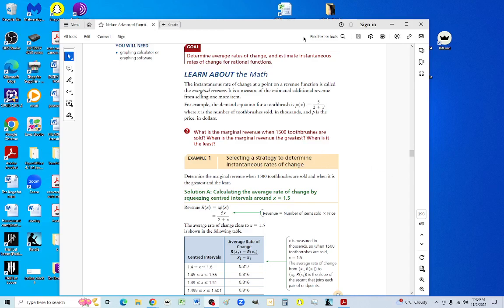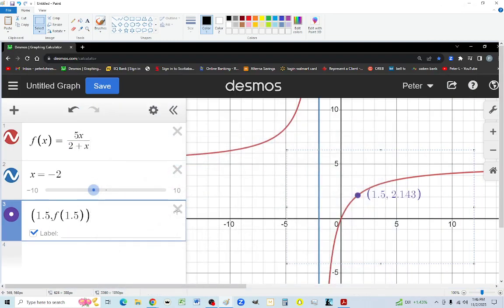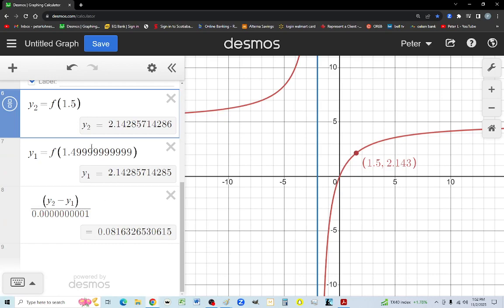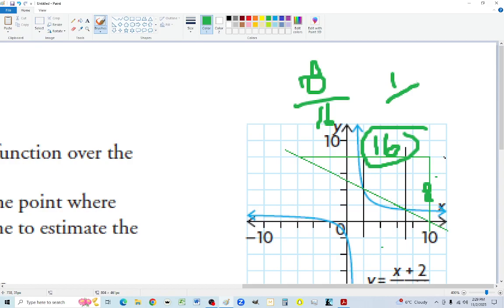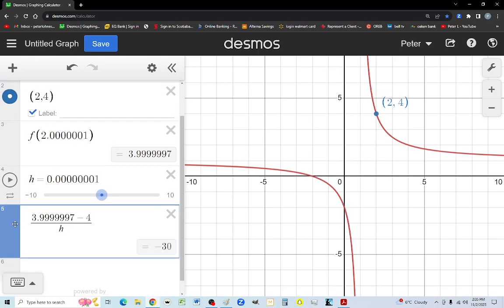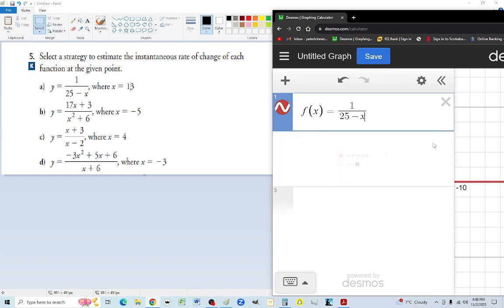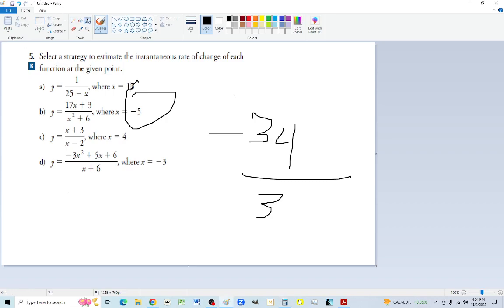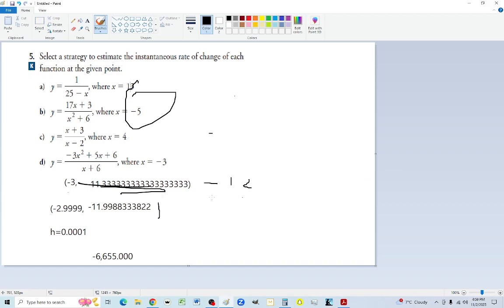5.6 part 1: questions 1-5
5.6 is INCREDIBLY important, rates of change